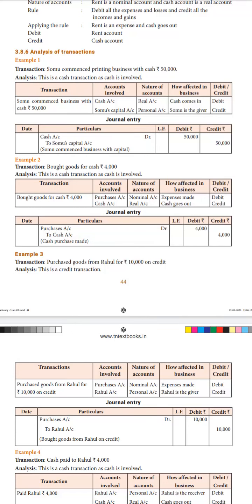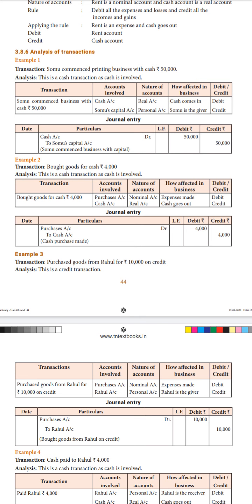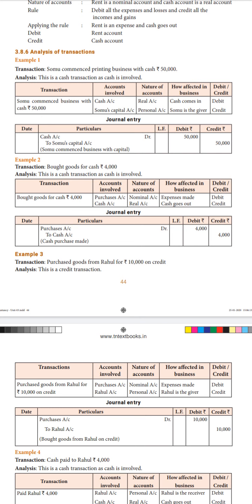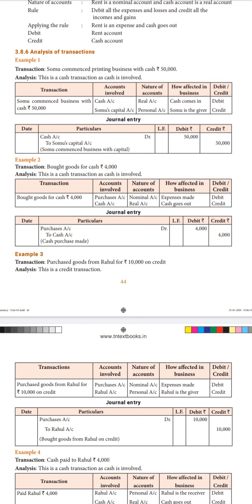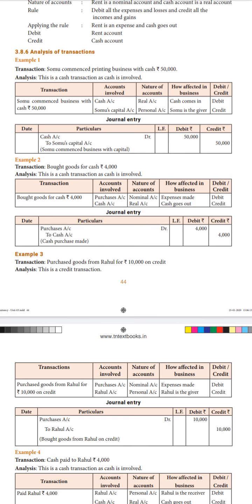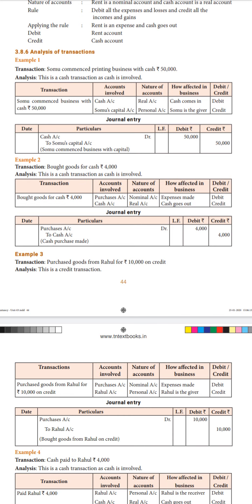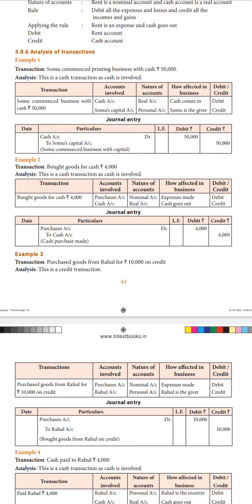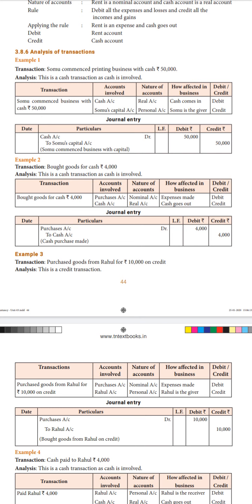Std 11 : Chapter 3 - Example 1, 2